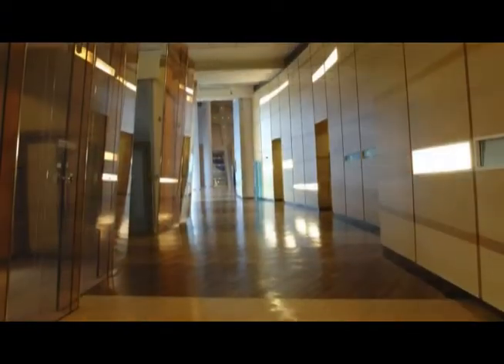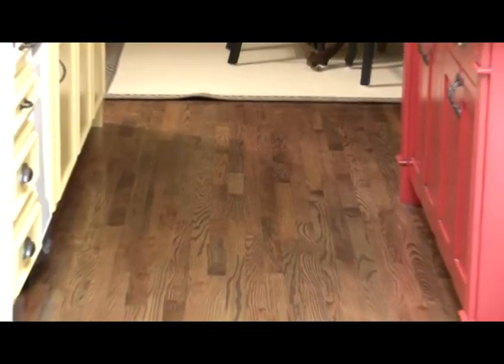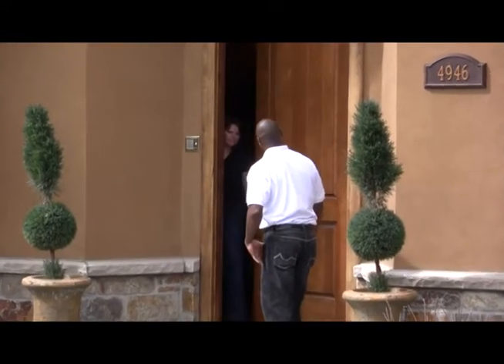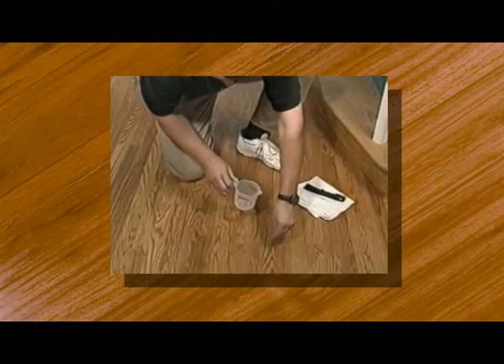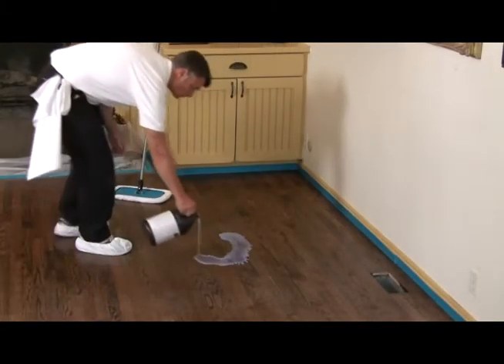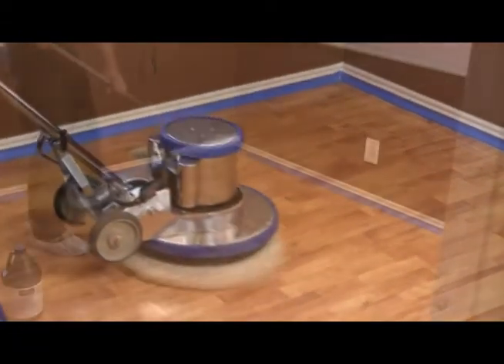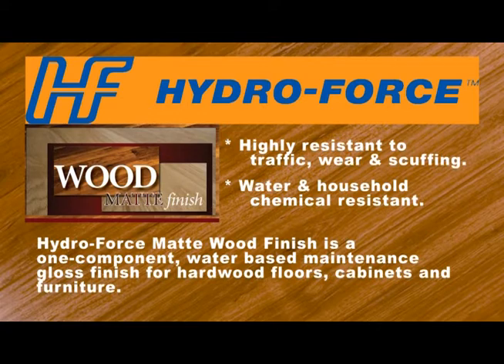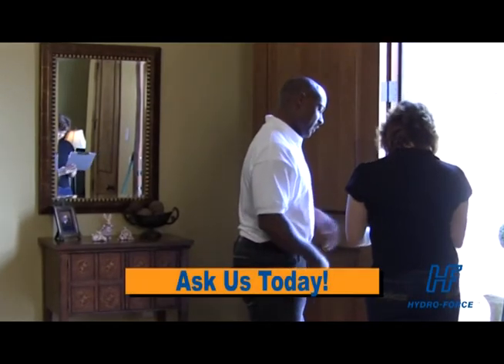Hard Wood Floors Deep Cleaning & Protective Coating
Hard wood deep cleaning and protective coating application by Absolute Resurface, Inc. Reviving your floors w/ Green Technology and Non-Sanding and No Dust. Get South Charlotte's Outstanding Floor Care Service Provider Today. (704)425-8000